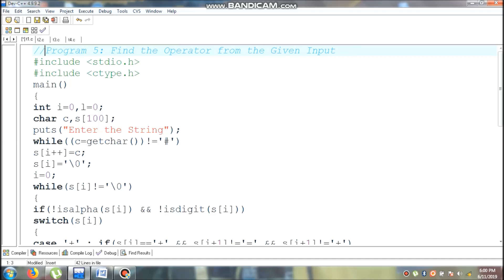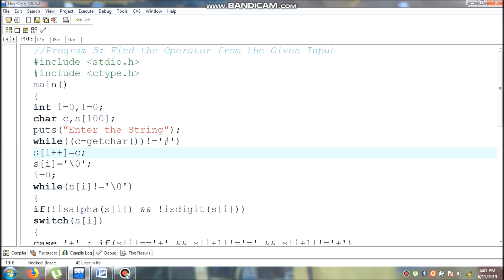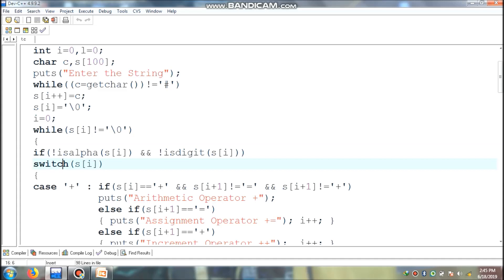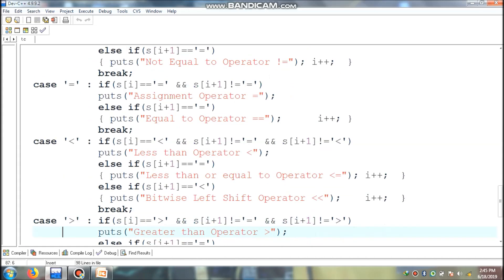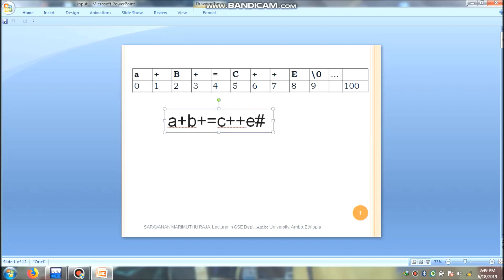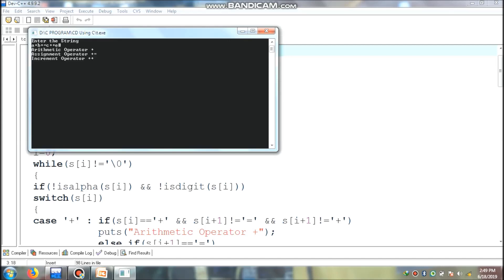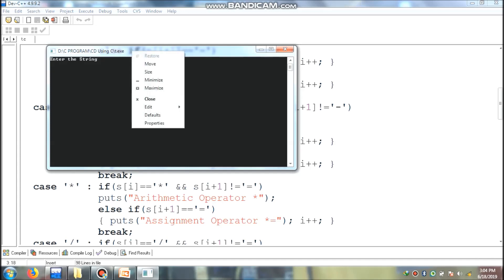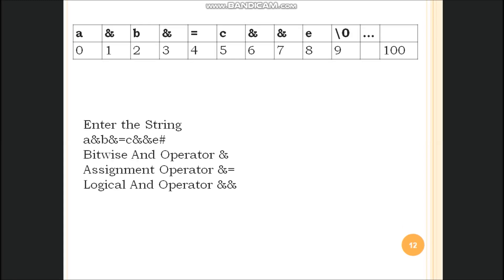Program 5: Find the Operators from the Given Input using C language